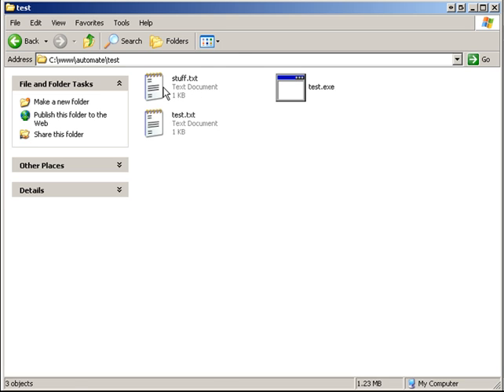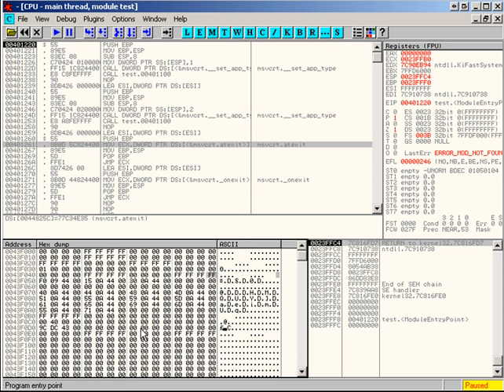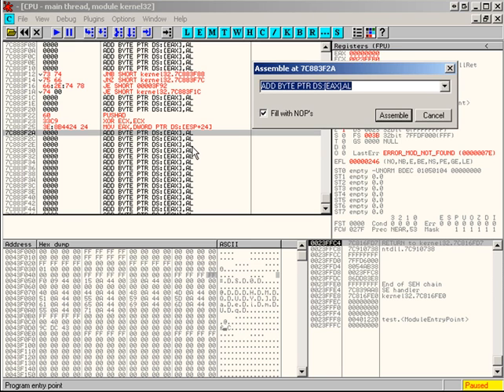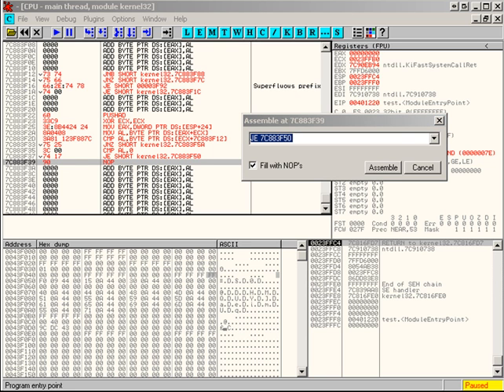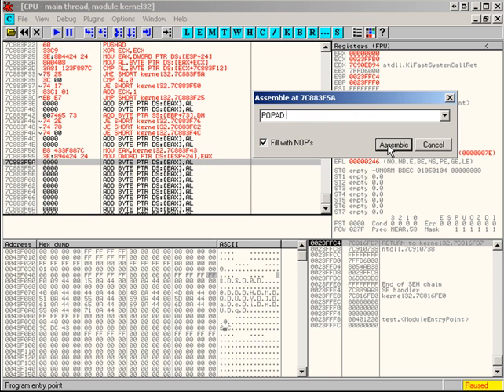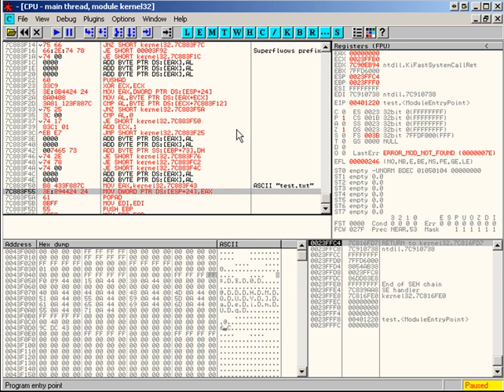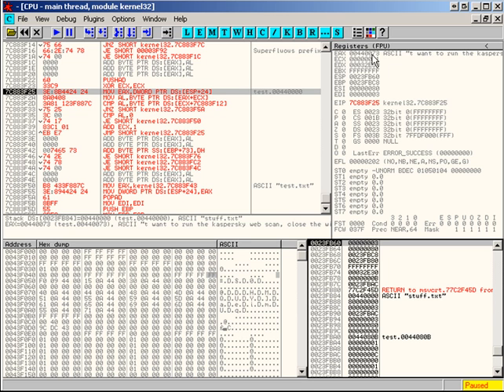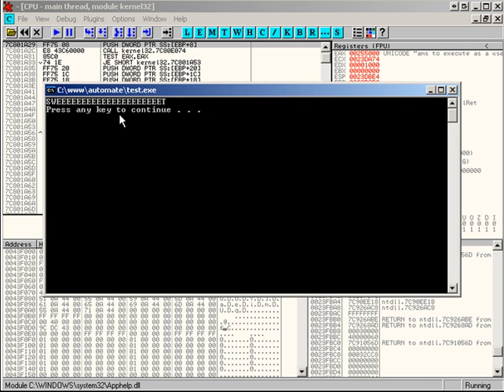Kernel Patching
Full Video Details: